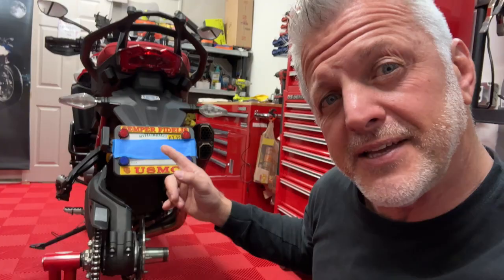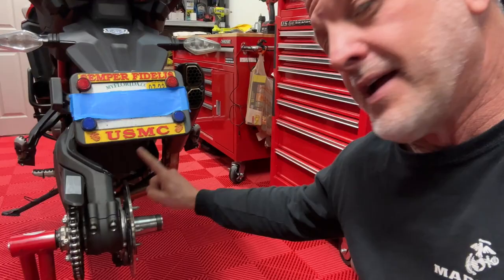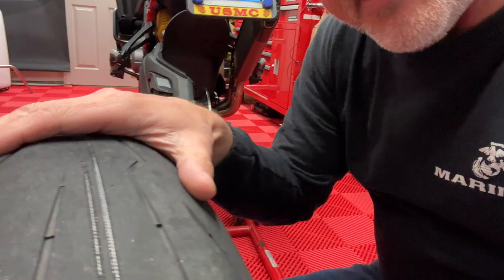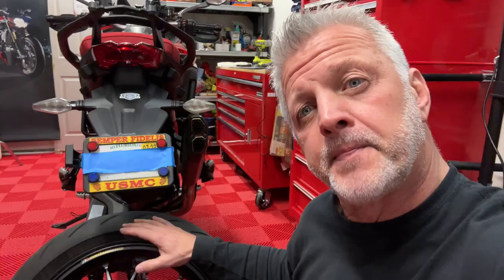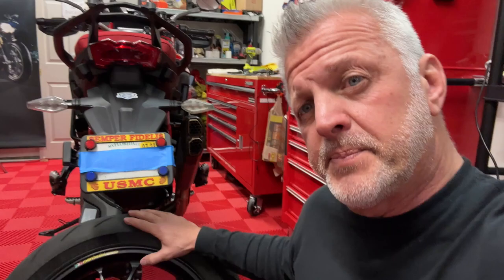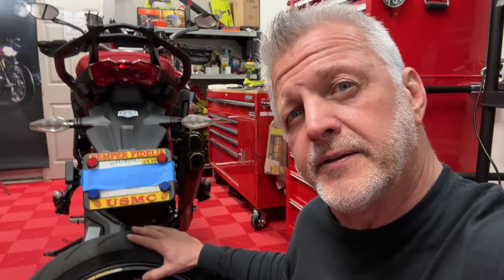Cycle Gear Won't Change a Tire with a Marchesini Rim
I am told that the corporate policy at Cycle Gear will not allow employees to change tires on Marchesini motorcycle rims due to liability.  Liability is usually due to a lack of adequate training policy in my humble opinion.

Whether you are a Ducati, Aprilia, Suzuki, Triumph, Harley Davidson, Yamaha, Indian, Royal Enfield, or any other motorcycle brand fan, we have you covered or we will have you covered or we will soon.  Please stick around, enjoy, comment, and give us some feedback on what you want to see on this motorcycle channel.